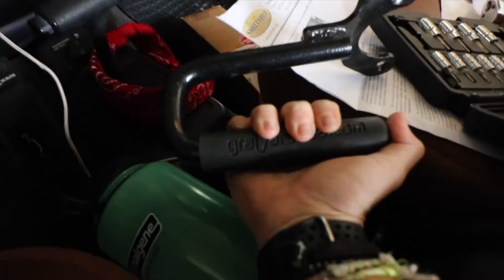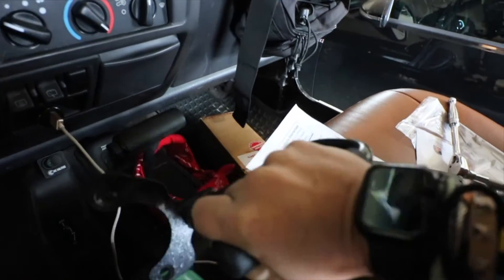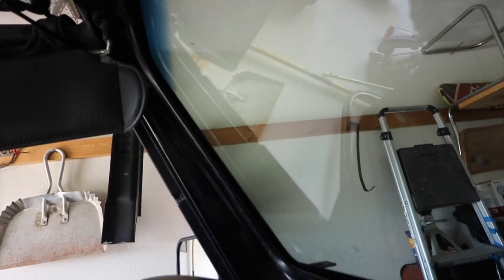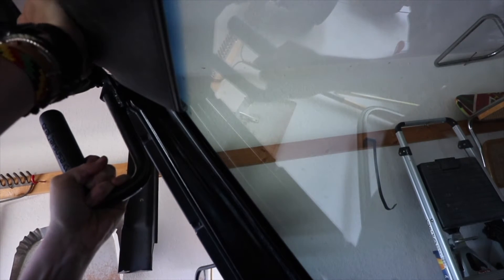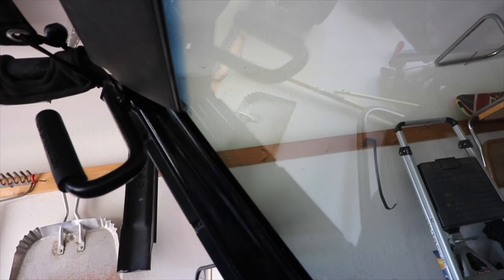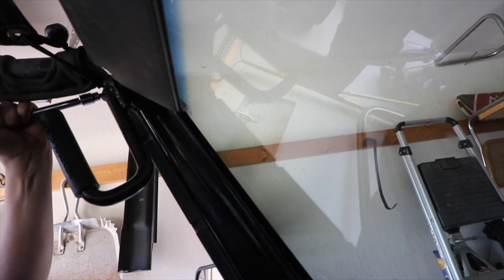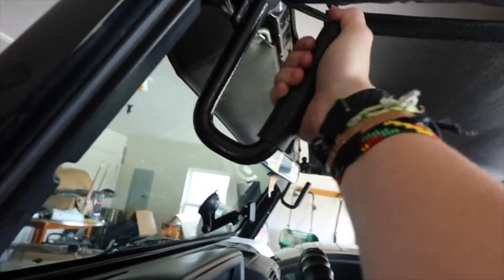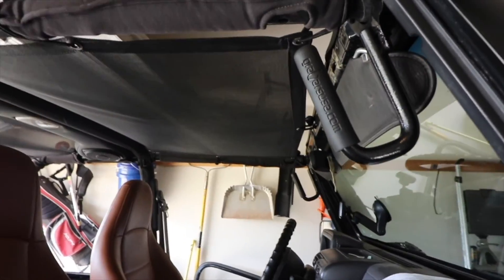RUGGED GRAB BARS FOR MY JEEP WRANGLER TJ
with my lift, the tires, and the little lip that comes on all TJ's - it makes it a bit difficult to get in the jeep! I wanted a metal grab bar and came across these and got em.

———SOME OF MY DETAILING CABINET———
CHEMICAL GUYS WATERLESS CARWASH
CG LEATHER CLEANER
CG WASH MITT
CG MR. PINK SUPER SUDS
CG WASH & GLOSS
CG HONEYDEW SNOW FOAM
CG MICROFIBER WASH MITT
CG HIGH GLOSS SPRAY SEALANT AND QUICK DETAILING SPRAY
CG BUTTER WET WAX
CG RUBBER, PLASTIC, VINYL SHINE
CG INTERIOR CLEANER
CG WHEEL/RIM DETAILING BRUSH
CG WHEEL CLEANER
CG MAXI SUDS II SHAMPOO
THE RAG COMPANY WAFFLE WEAVE DRYING TOWELS; 2 PACK
CARCAREZ 450 GSM EDGELESS MICROFIBER TOWELS; 6 PACK
MAGUIRE’S HYBRID CERAMIC WAX
TORQ SNUBBY FOAM GUN
MOTHERS TIRE & WHEEL CLEANER
MOTHER’S CHROME POLISH
ADAM’S WHEEL WOOLIE
POWER INVERTER
MOTHERS CLAY KIT
MOTHERS BUG & TAR REMOVER
MINIMALISTIC PHONE HOLDER FOR CAR
DOORLESS MIRRORS
OBDII SCANNER
BED LINER
3M BRUSHED METALLIC VINYL
13 PIECE TORX SET
BUNGEE CORDS
WRANGLER TJ GRAB BARS